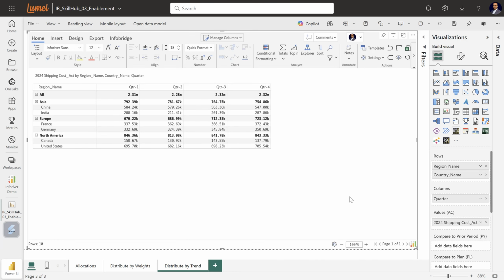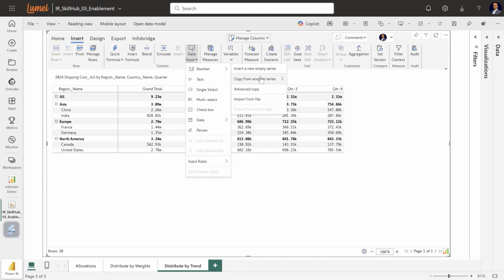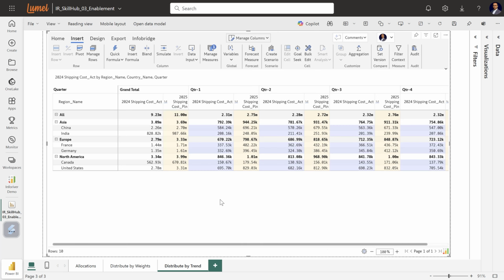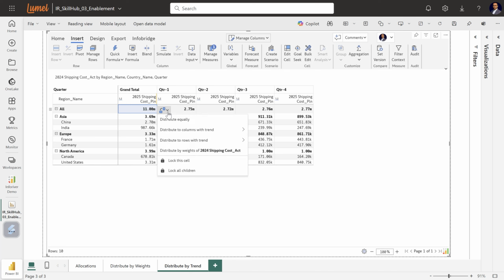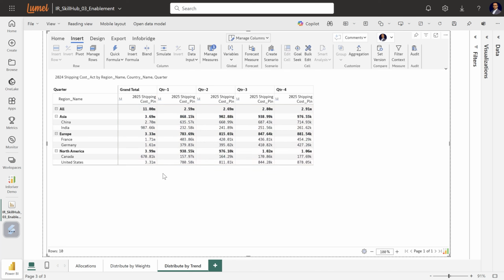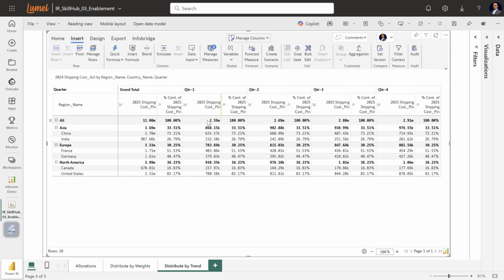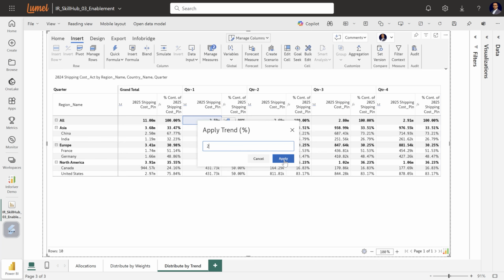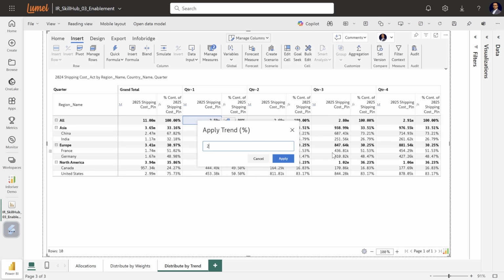Season 3: Episode 4: Distribute by Trend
Distribution by Trend is a sophisticated allocation technique in Inforiver Matrix which distributes a total value across a time series, such as months or quarters, based on historical patterns. Unlike a simple equal distribution or a static weight, trend-based allocation uses the historical shape of the data to create a more realistic and actionable plan. This method is particularly valuable for businesses with predictable seasonality or growth/decline patterns, mostly used in planning and forecasting.